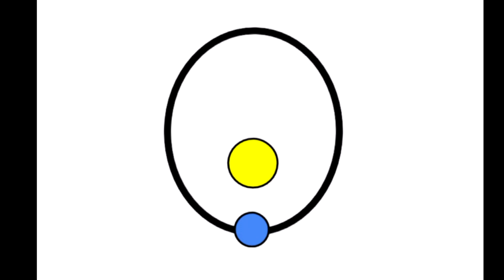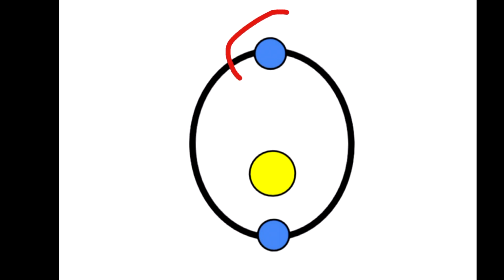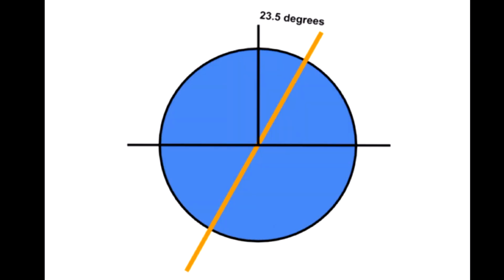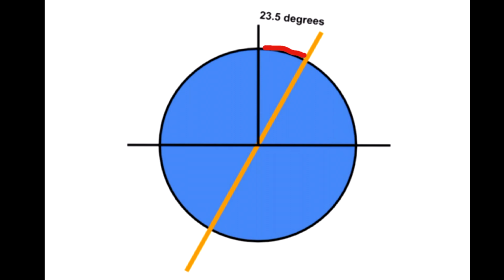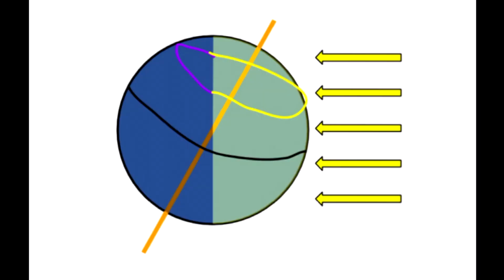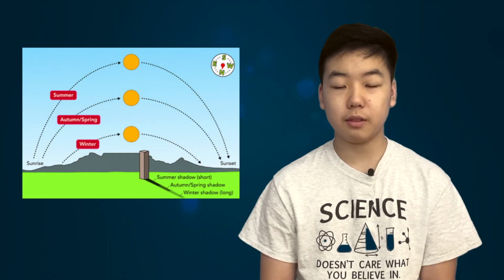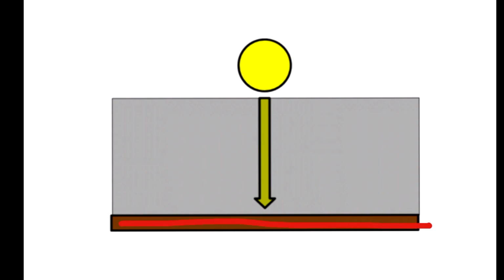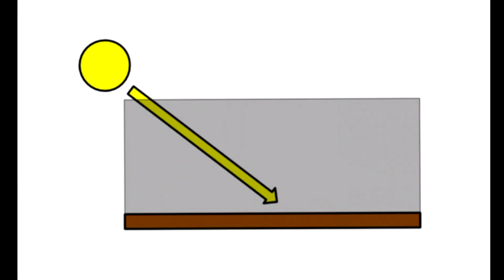Seasons and the Earth's Tilt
This video talks about why the seasons exist, and the tilt of the Earth.